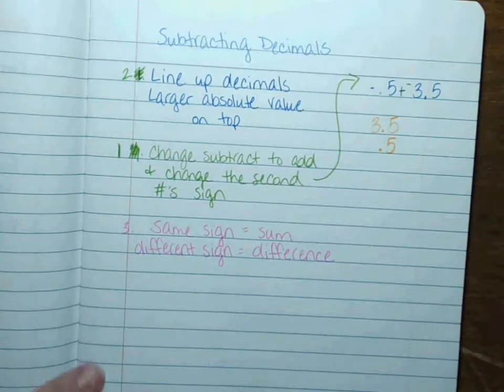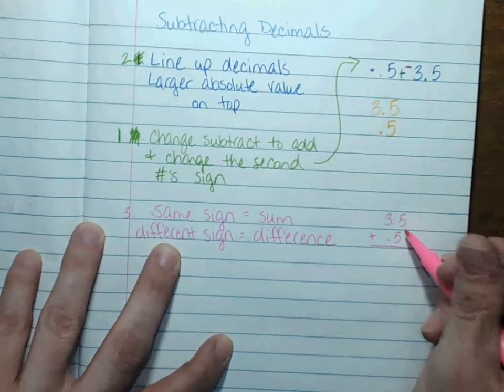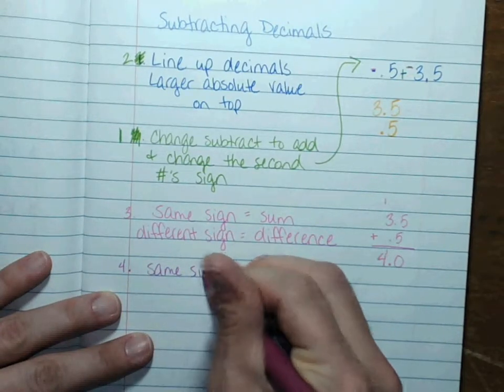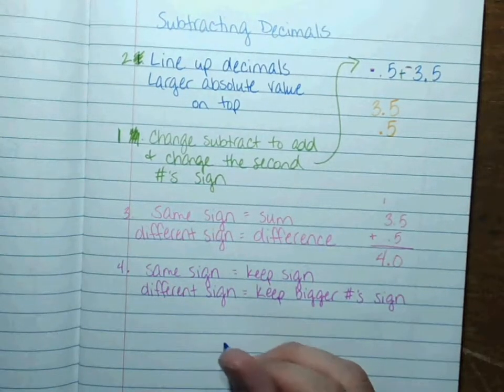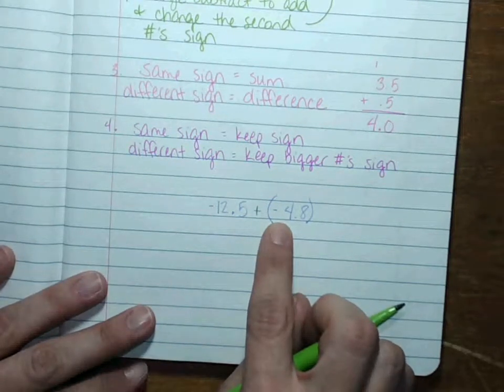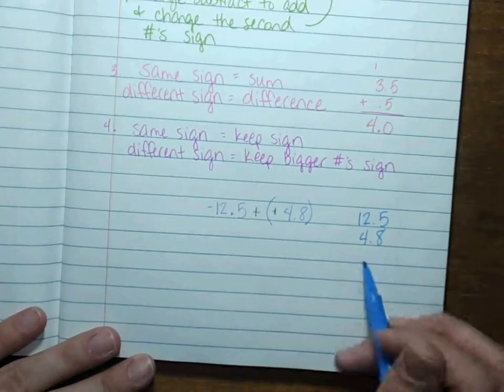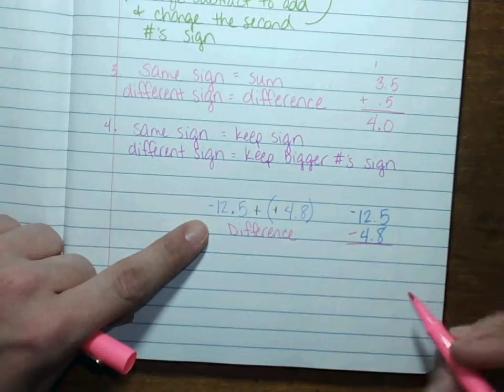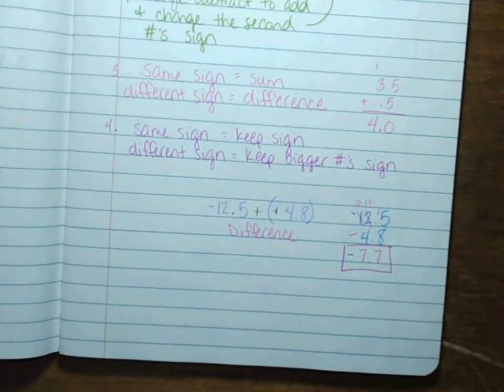Subtracting Positive and Negative Decimals